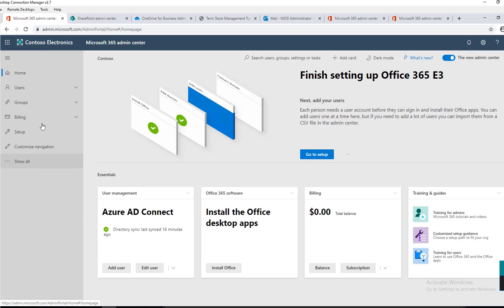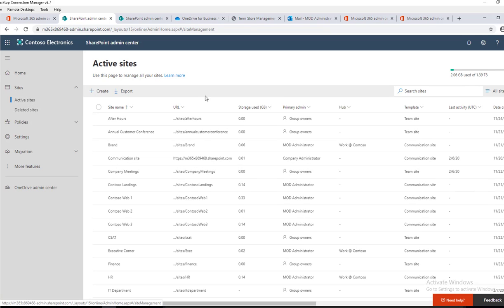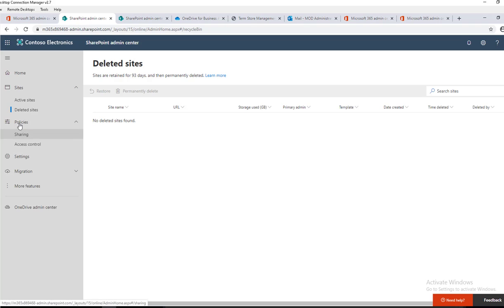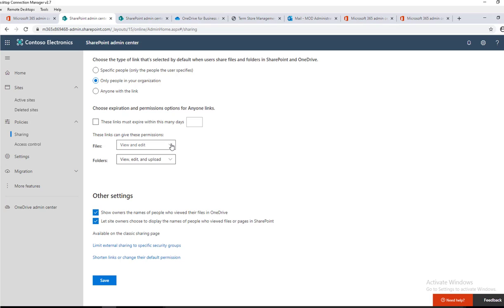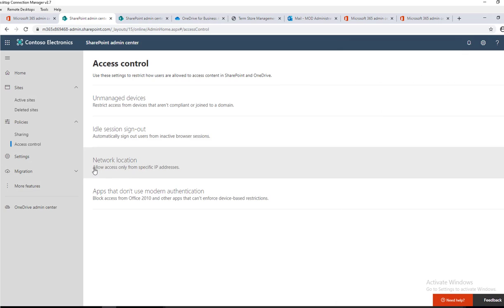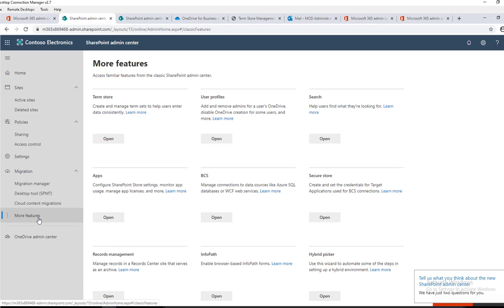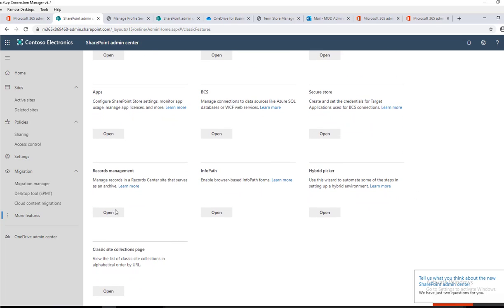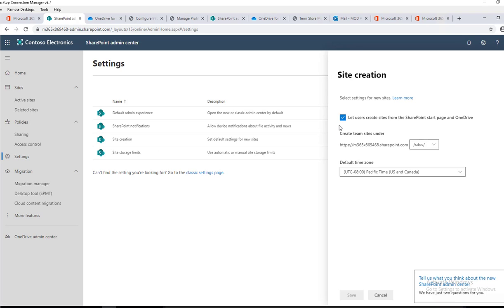Overview Sharepoint Online admin center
customize sharepoint online admin center.